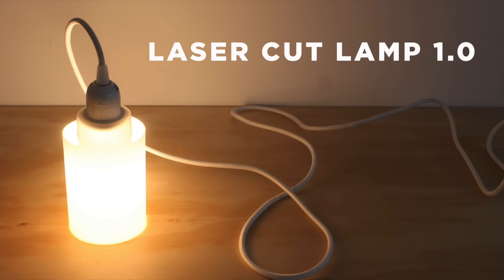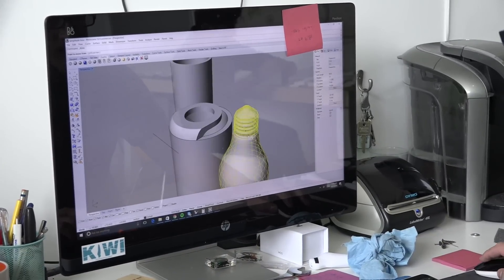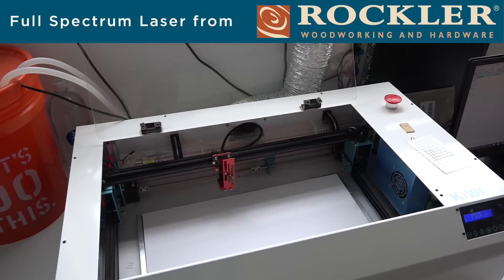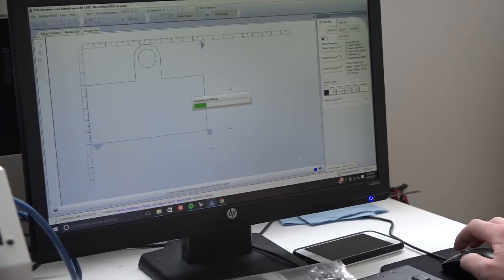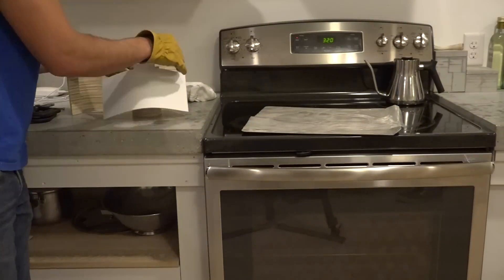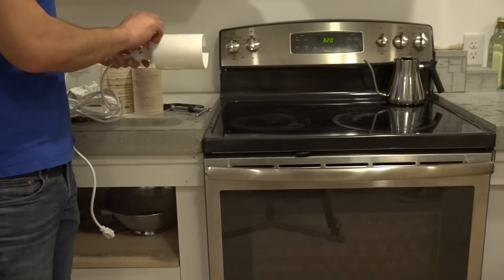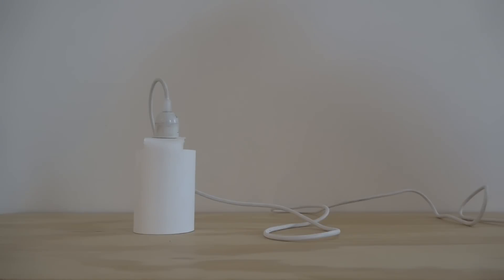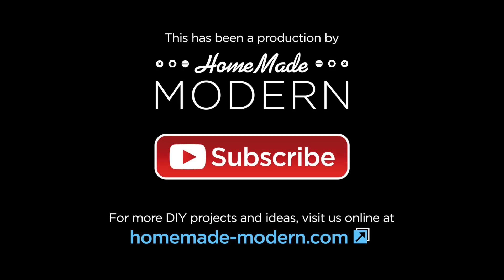Laser Cut Thermal Formed Lamp | Laser Cutter Experiment 1.0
Full instructions coming soon to HomeMade-Modern.com